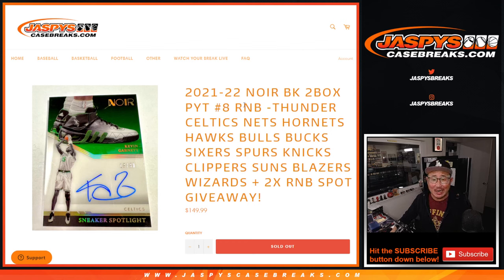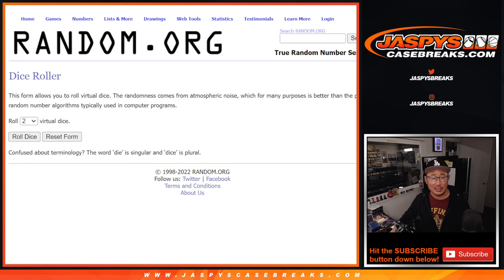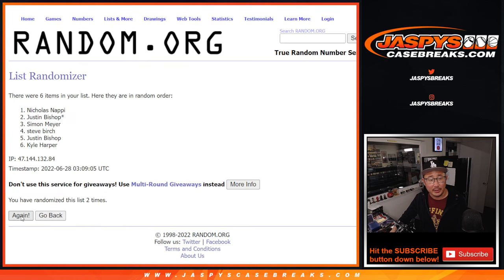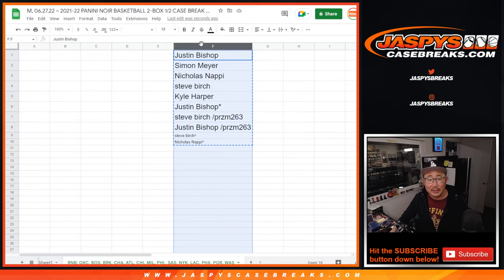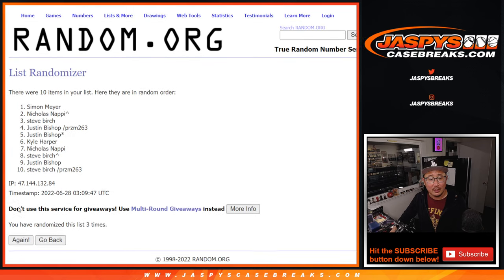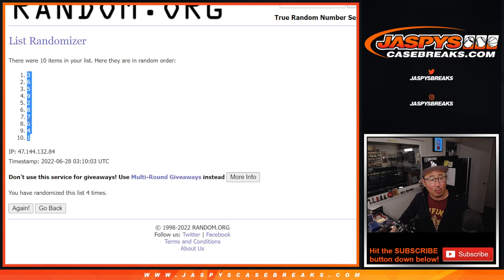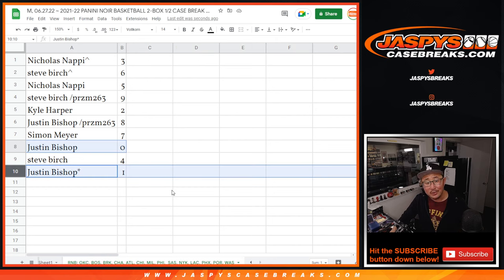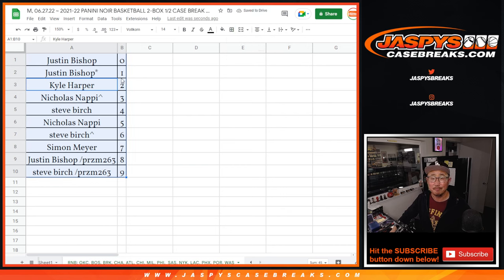RNB: OKC, etc ~ M, 06.27.22 ~ 2021-22 PANINI NOIR BASKETBALL 2-BOX 1/2 CASE BREAK #8 *PYT*